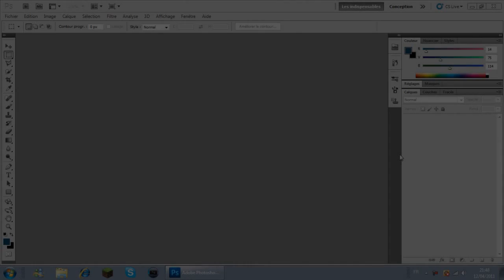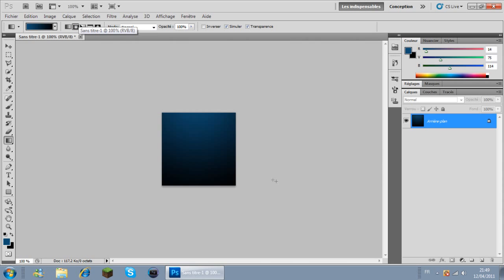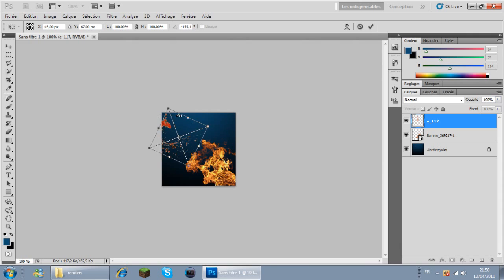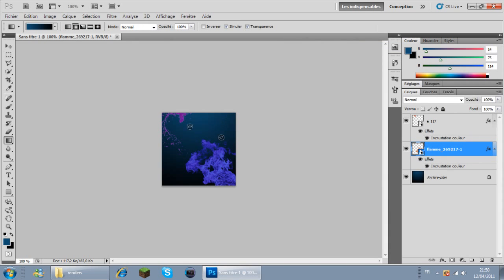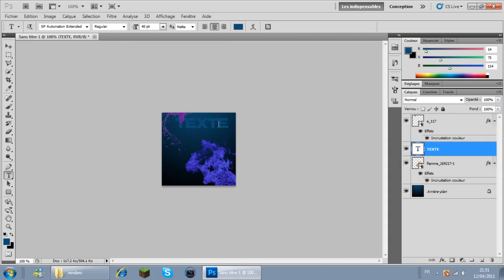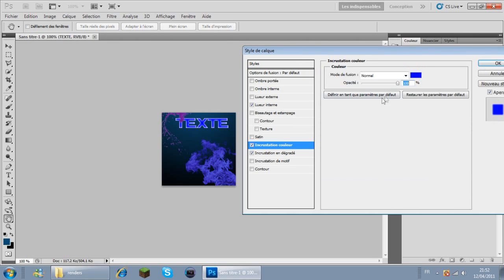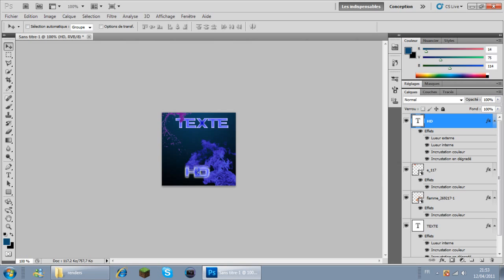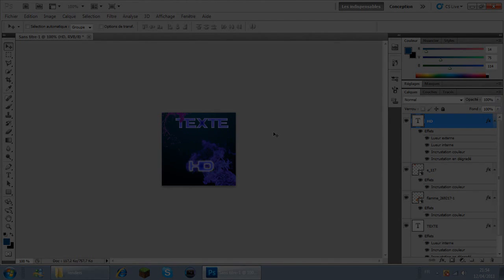*CFR* Tuto Photoshop CS5 / Par GurZzHD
Télécharge ci-dessous l'intro de ton choix pour pouvoir la mettre devant tes vidéos que tu désires
présenter sur la chaine CFR tout en réspectant les points fixé en description de la chaine. Merci